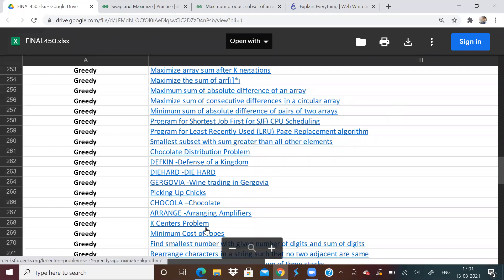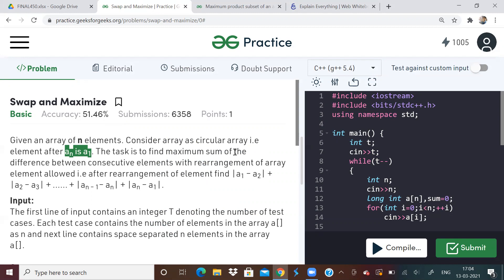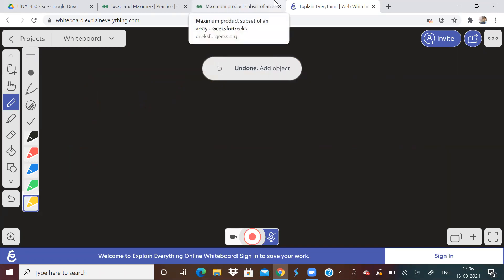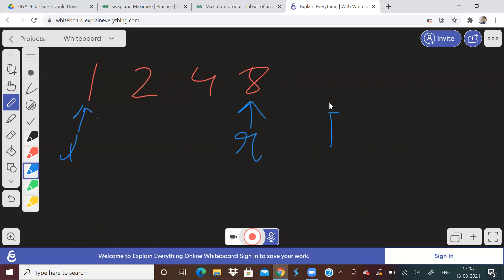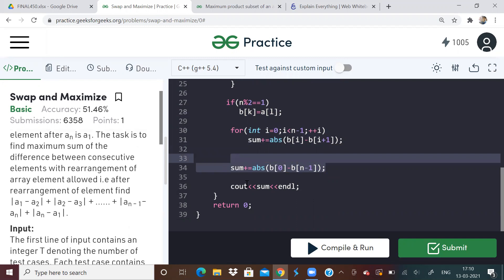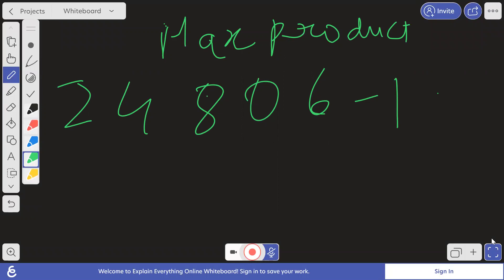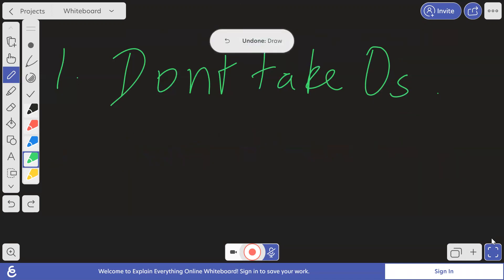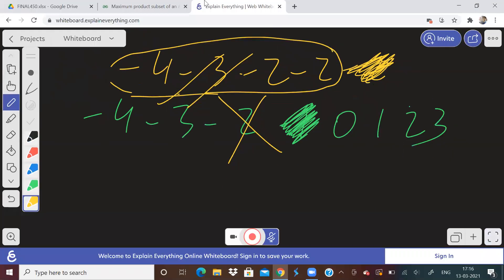Maximum sum of consecutive differences circular array | Max product subset | Love Babbar DSA sheet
Problems  and solutions:
1.Maximum sum of consecutive differences in a circular array: